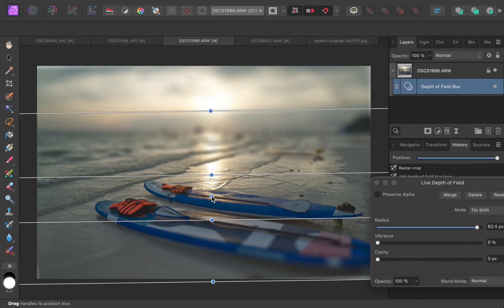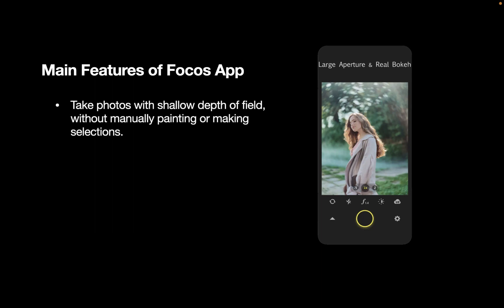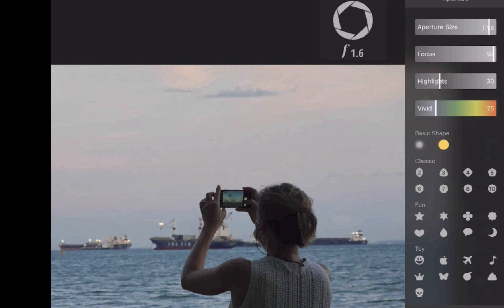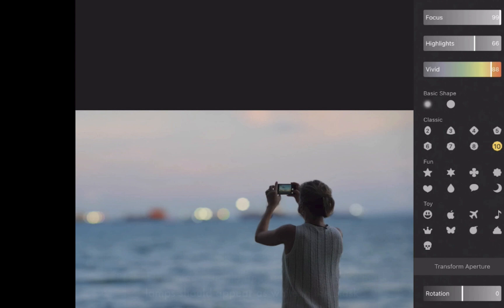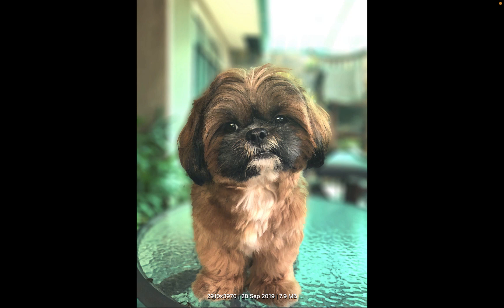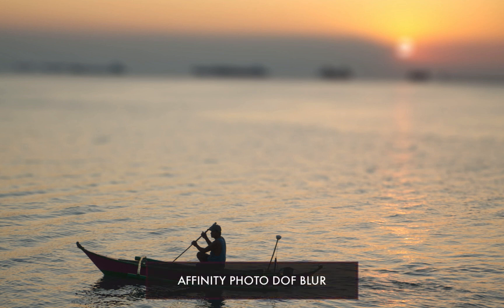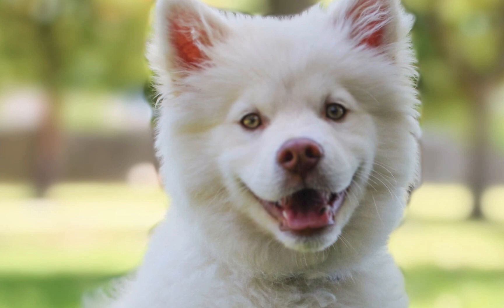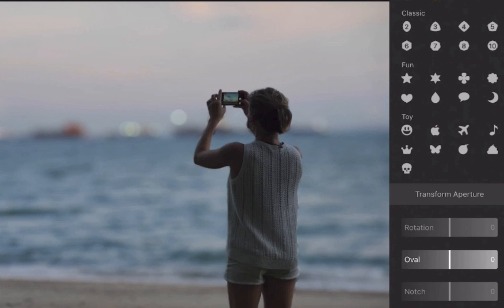FOCOS IOS APP VS AFFINITY PHOTO DEPTH-OF-FIELD BLUR FILTER. WHICH IS BEST FOR ADDING BOKEH?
In the last video we talked about a very powerful tool in Affinity Photo called depth-of-field blur filter which allows you to add realistic bokeh into your photos. However the depth-of-field blur filter is not the only tool you can use. In this video we will be examining a popular iOS app called Focos. We will be examining this app and comparing with the depth-of-field filter to see which one gives the smoothes, highest quality, and realistic bokeh.